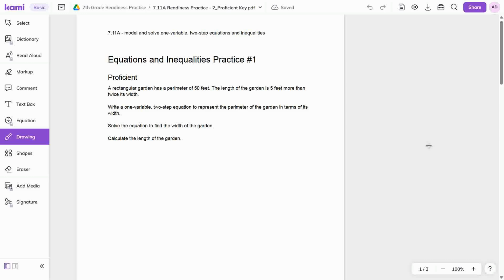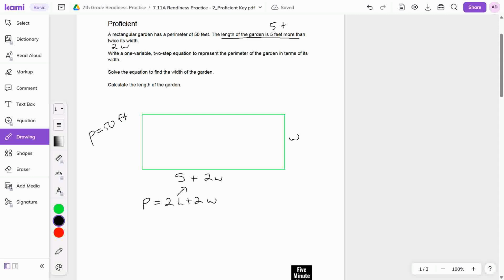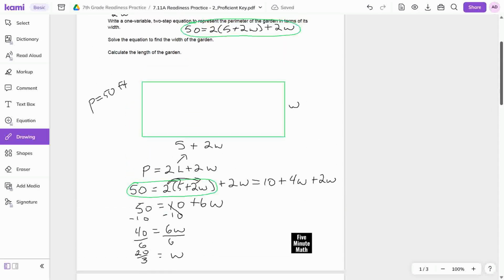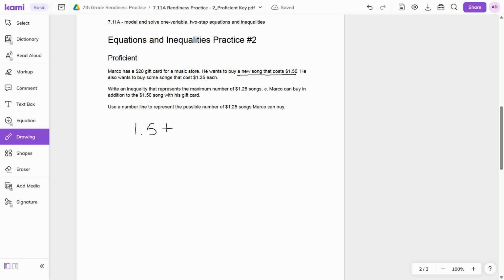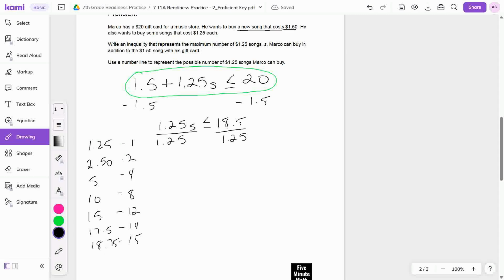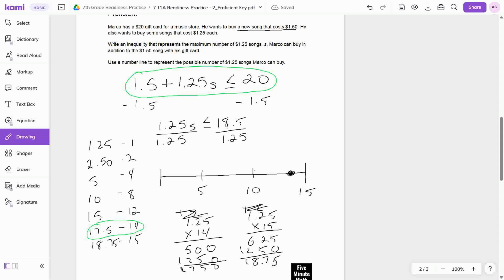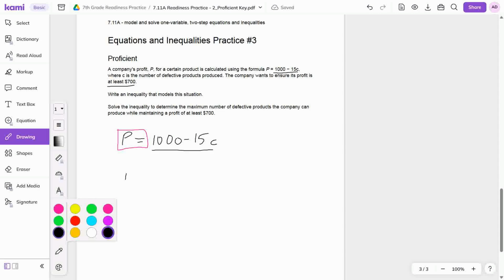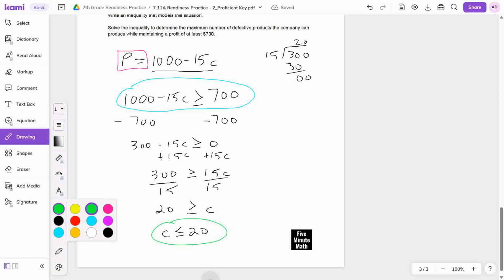7.11A Readiness Practice - Proficient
Work through three problems aligned to STAAR readiness standard 7.11A (model and solve one-variable, two-step equations and inequalities). You can find these problems and all other 7th grade readiness practice problems

0:00:00 Intro
0:00:24 Problem 1
0:05:21 Problem 2
0:10:38 Problem 3